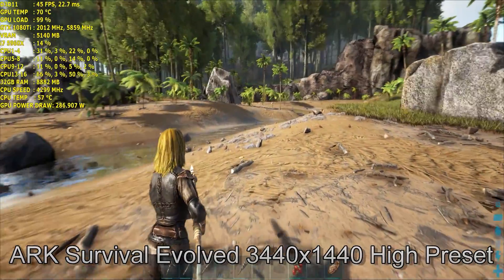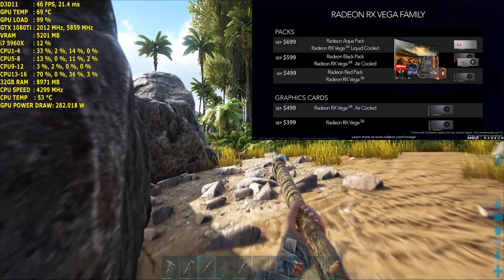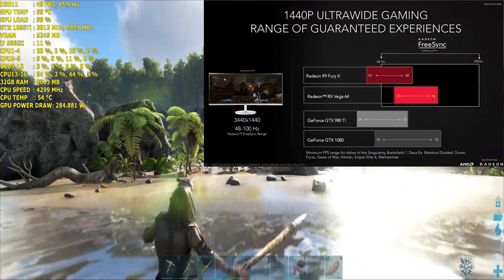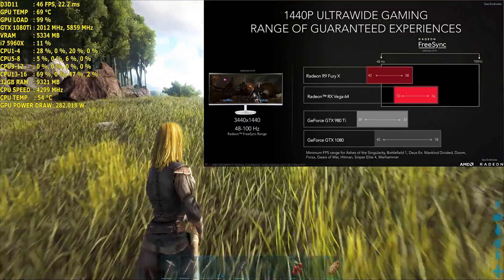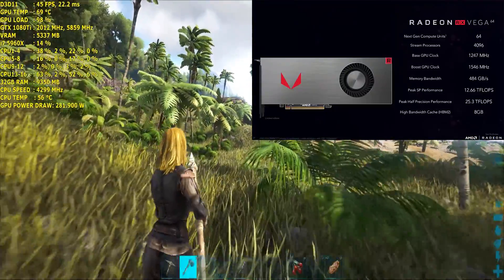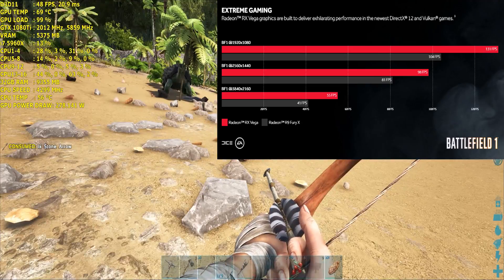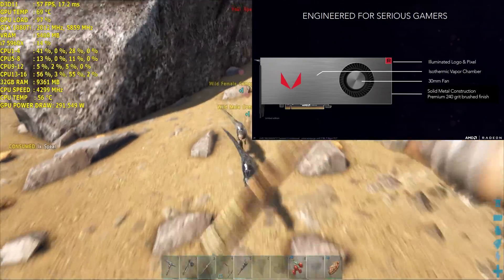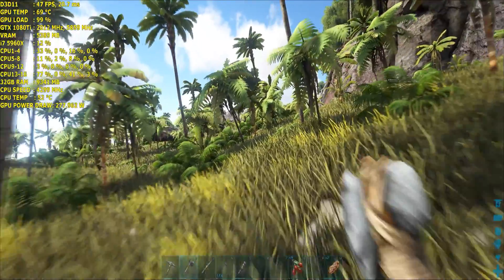AMD RX VEGA! Is Finally Here... Do We Have A New GPU King? My Thoughts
AMD RX VEGA is finally revealed and we now no official clock speeds and pricing. Check out this video to find out more. Do we now have a new GPU King?

32GB of Corsair Vengeance LPX 2666Mhz DDR4